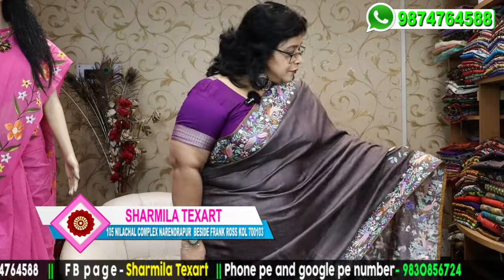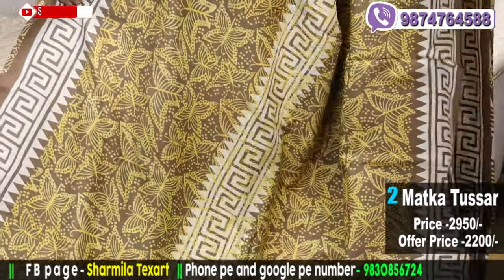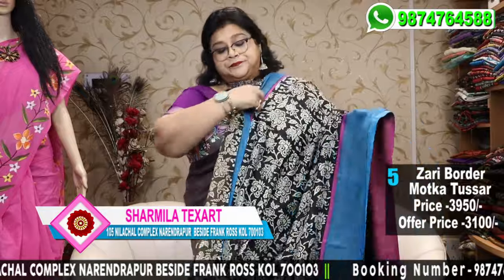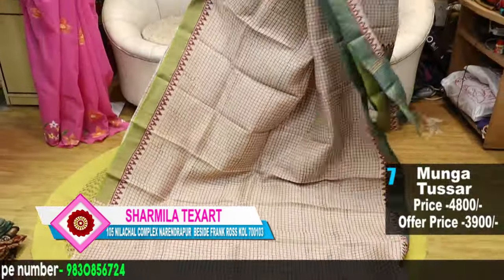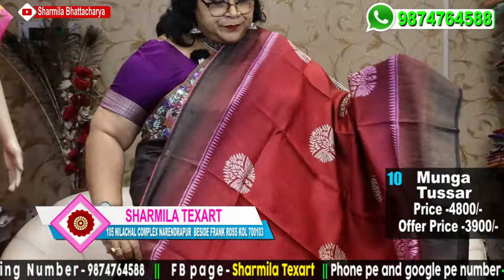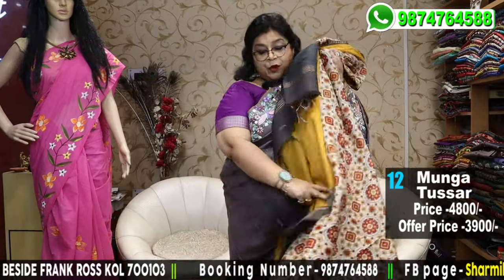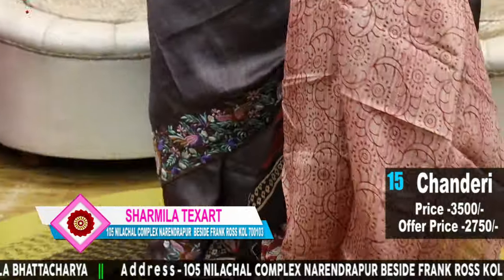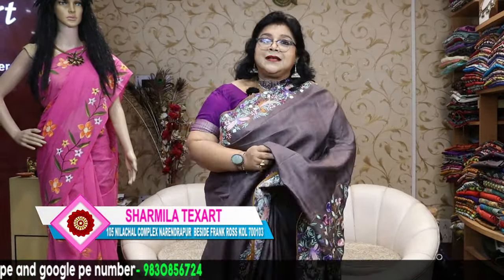Sharmila Texart || Epi -128 || STOCK CLEARANCE SALE ON MATKA TUSSAR, CHANDERIS, MUNGA TUSSARS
:SHARMILA BHATTACHARYA
SHOWROOM ADDRESS:105 NILACHAL COMPLEX NARENDRAPUR
BESIDE FRANK ROSS
KOL 700103
EPISODE127

EPISODE128

STOCK CLEARANCE SALE ON MATKA TUSSAR, CHANDERIS, MUNGA TUSSARS
 1 to 4- 2950 _ 2200 Matka Tussar
5,6- Zari Border Motka Tussar - 3950 _ 3100
.7.to 12-  Munga Tussar -  4800_ 3900
13 to 17  Chanderi  -3500_2750

Phone pe and google pe no 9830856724

Own workshop of hand block print and hand painting